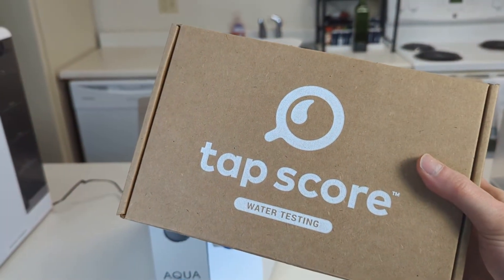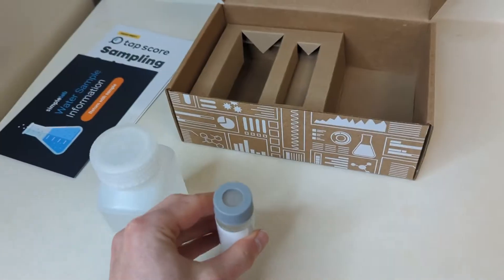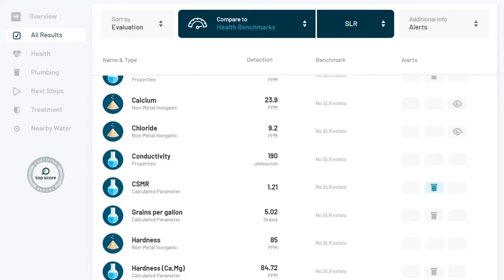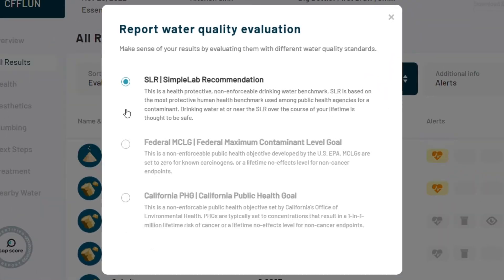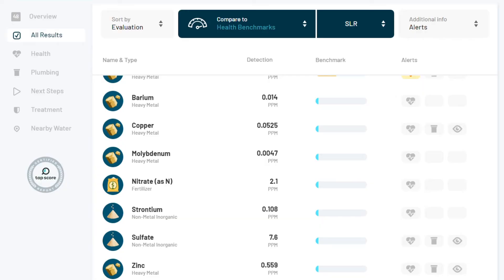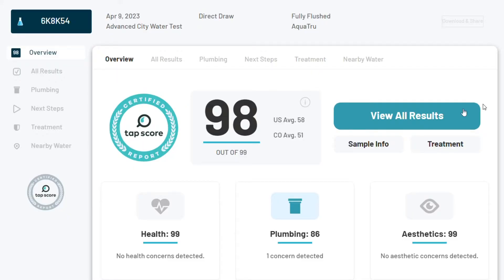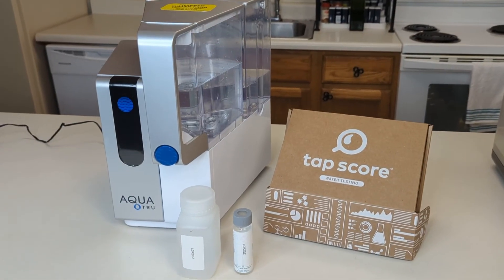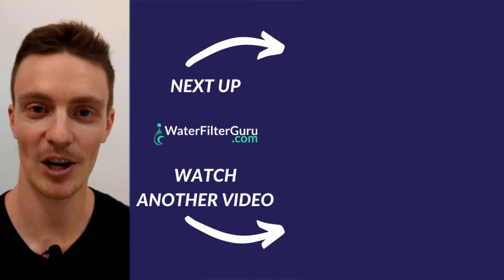I LAB TESTED the AquaTru Countertop Reverse Osmosis System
We tested an AquaTru countertop reverse osmosis system using a certified third party lab. Find out how it performed in real-world conditions.

📒 Show Notes  📒

⏰ Chapters ⏰
0:00 I Tested an AquaTru Countertop RO… Is It as Good as They Say?
0:21 Background Info
0:54 Our Testing Process
1:26 Test Results
2:47 Conclusion

About:
We put the AquaTru countertop reverse osmosis system to the test using third-party laboratory testing. In this video, Brian discusses the test results in detail and offers advice if you are thinking about purchasing a countertop water purifier.